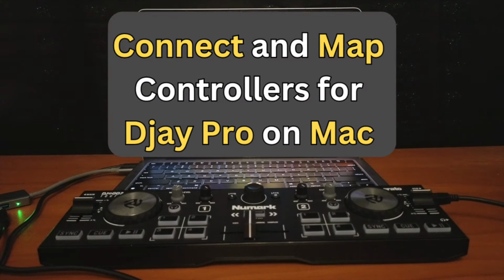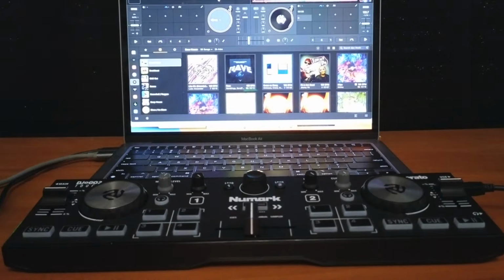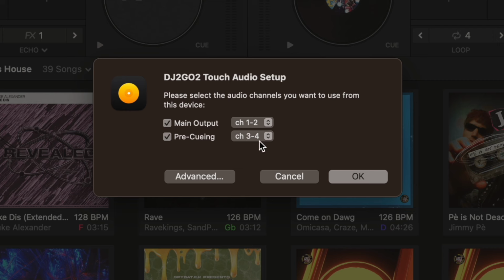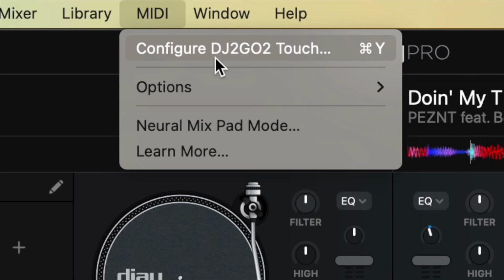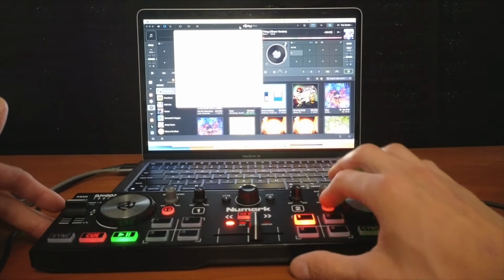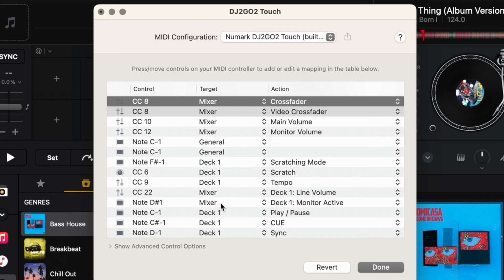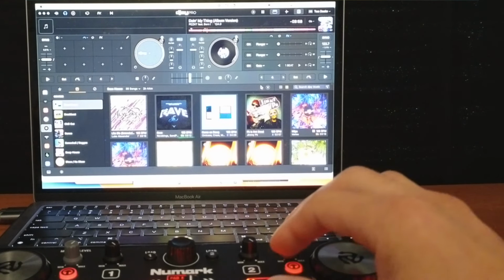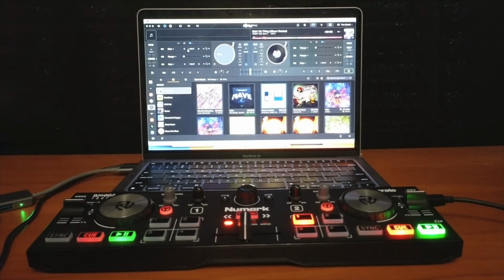Djay Pro for Mac: How to Connect & Map DJ Controller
Learn how to connect and map your DJ controller with Djay Pro for Mac in this tutorial. Whether you're new to DJing or a seasoned pro, this video will walk you through the process of setting up your MIDI controller for the best DJing experience.